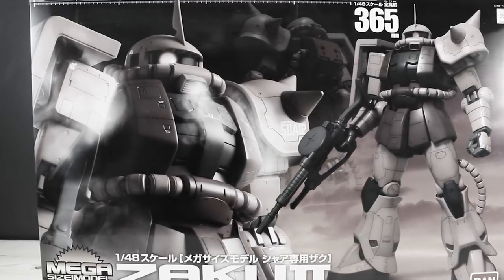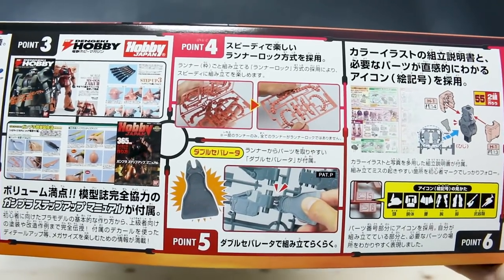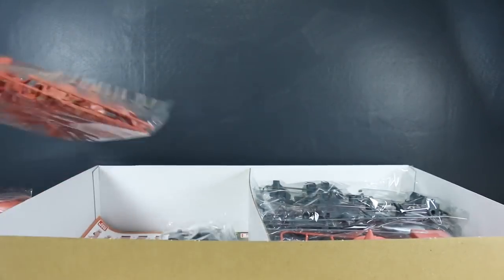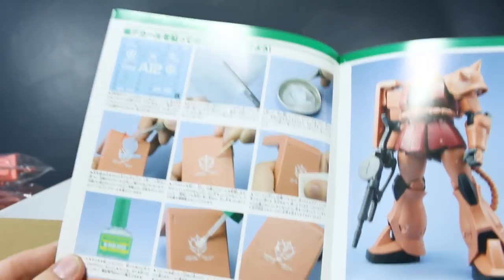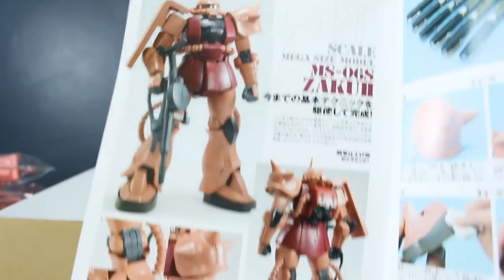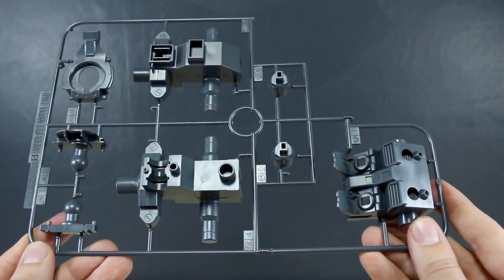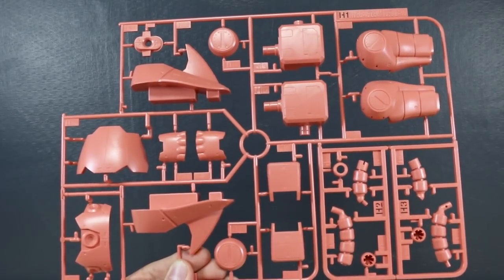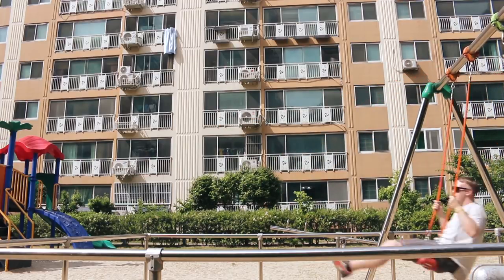1454 - MegaSize Char's Zaku II UNBOXING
Here's the 1/48 scale Megasize Model Char's Zaku II. The Red Comet's most famous pink model suit is here in this absolutely massive 36.5 cm tall kit!